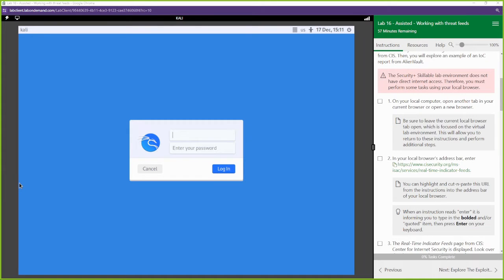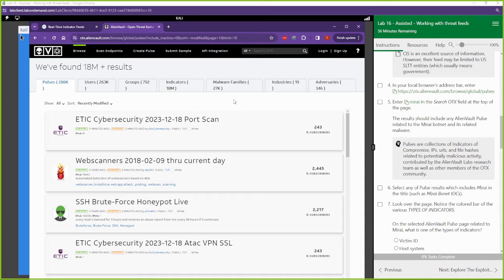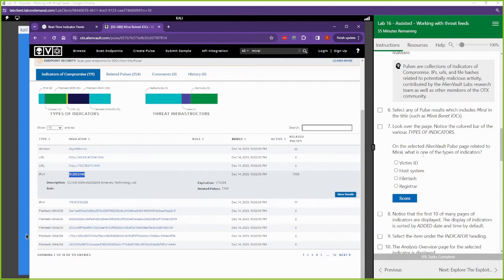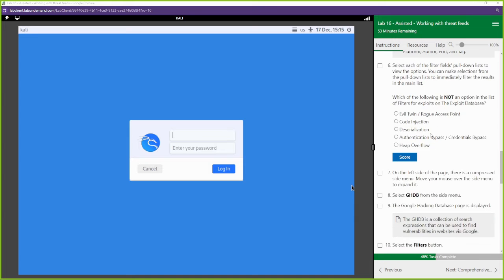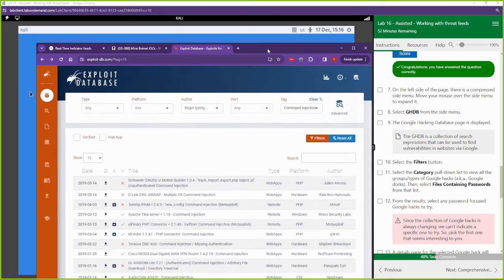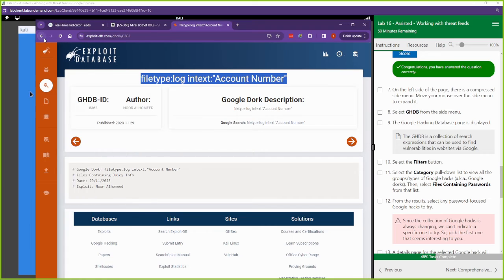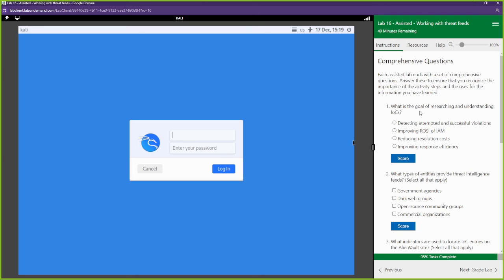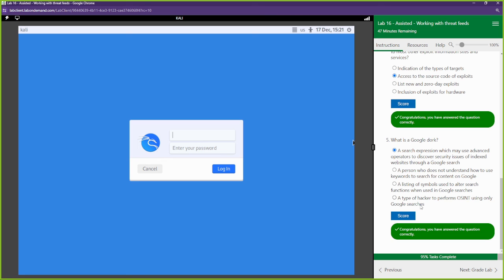Working with Threat Feeds